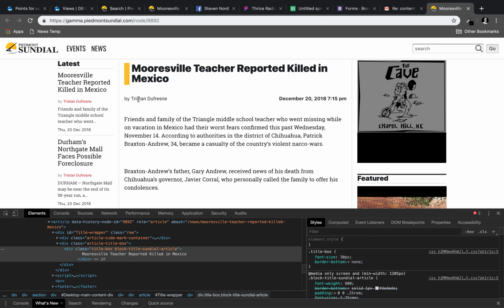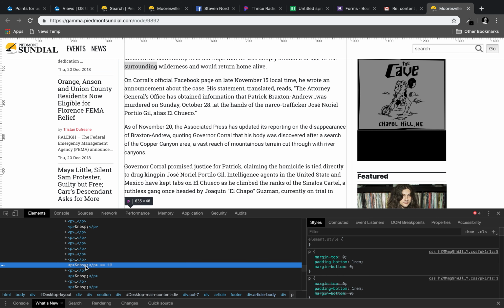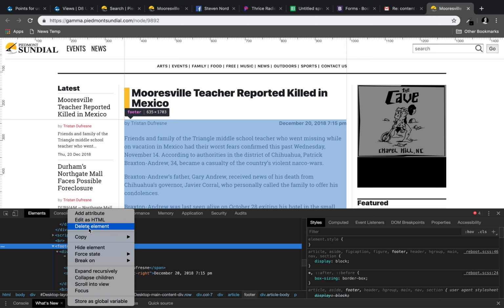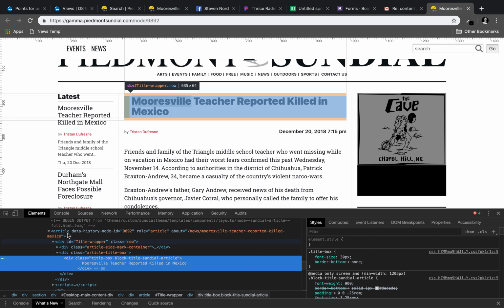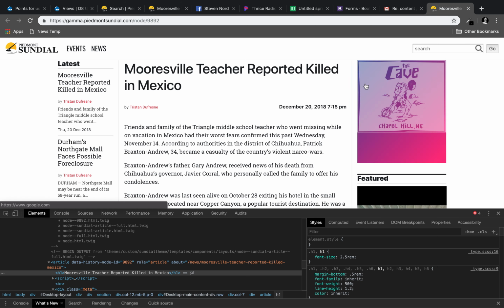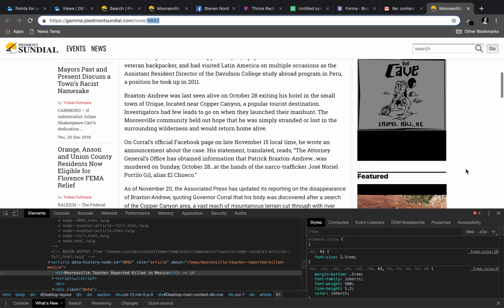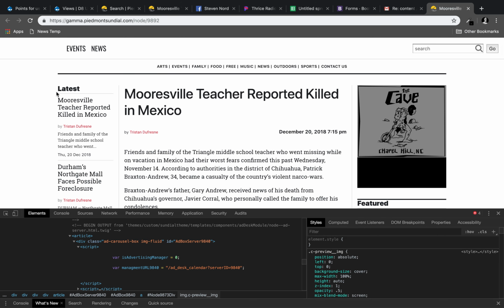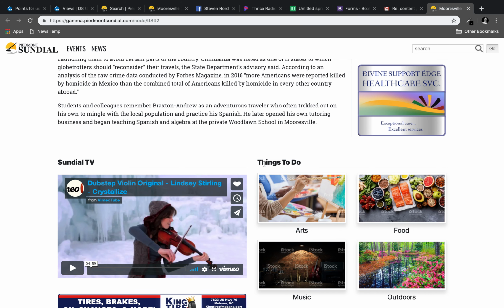My daily HTML/CSS Semantic Markup Structure Tips - Page Review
Watch this video to gain some insite into how I write and optimize my html and css structure of my pages and try to keep things slimmed down as much as needed. Hopefully as you watch you will maybe gain some ideas from my work-flow you can use in your own and maybe even share some of your own insites for the rest of us.

If you have questions please feel free to reach ouh and I'll try my best to answer them.